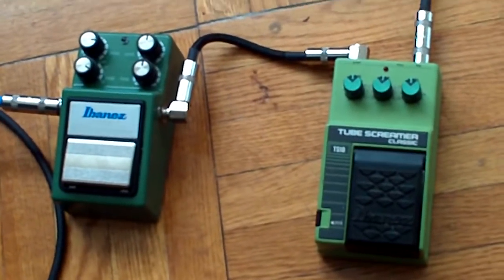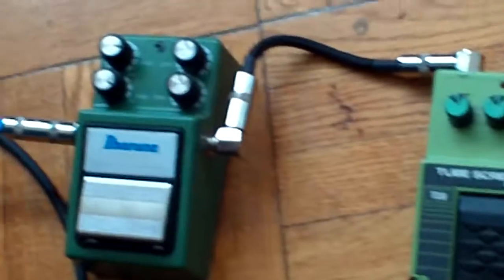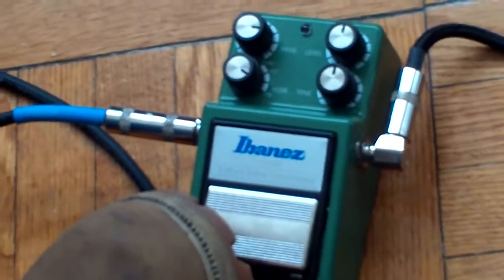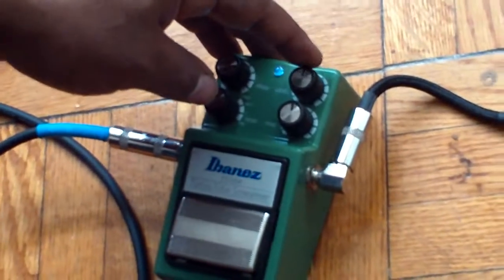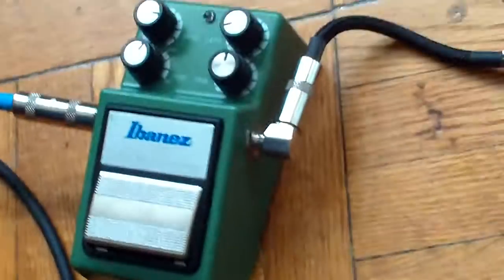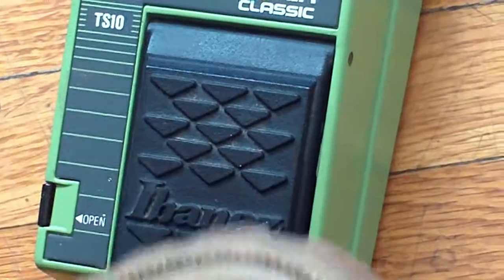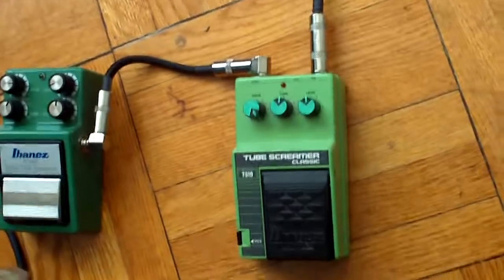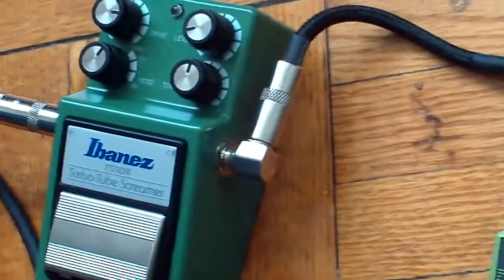Tubescreamer mod shootout Monte Allum and Tubescreamer heaven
Test of Monte Allum and tube screamer heaven mod kits